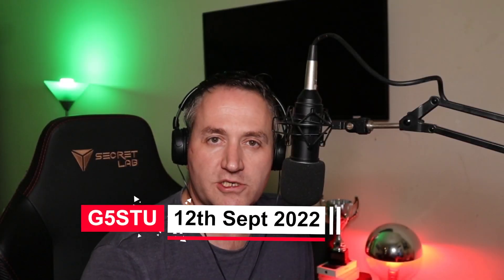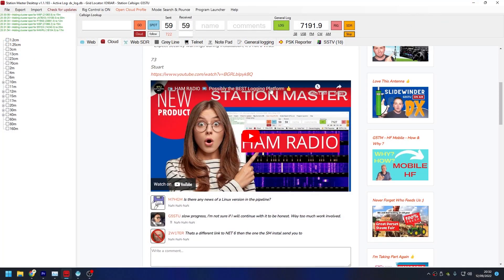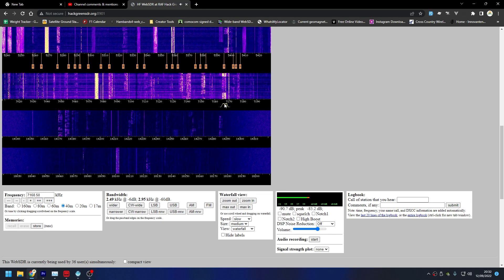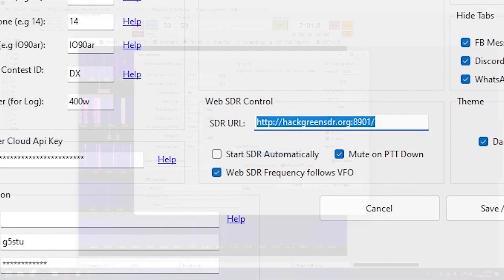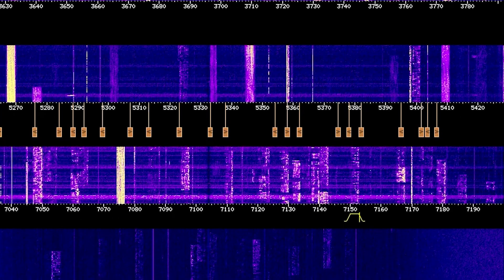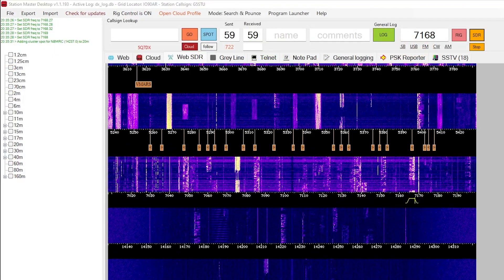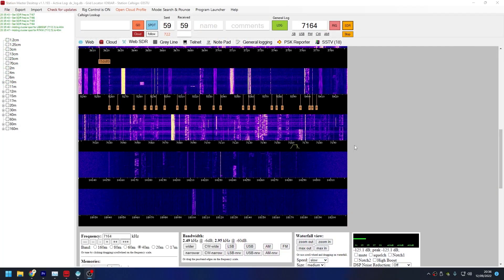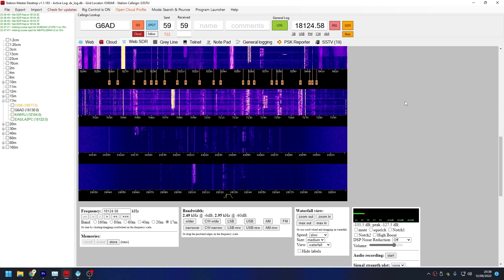CAN'T FIX QRM ? Use a HAM RADIO WEB SDR instead! (the right way)